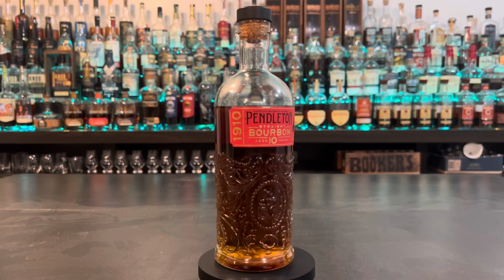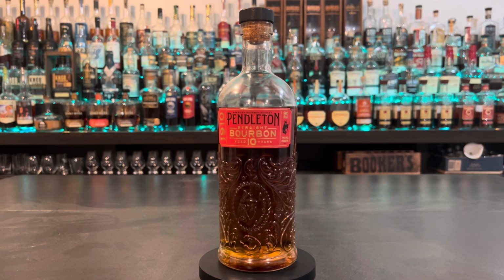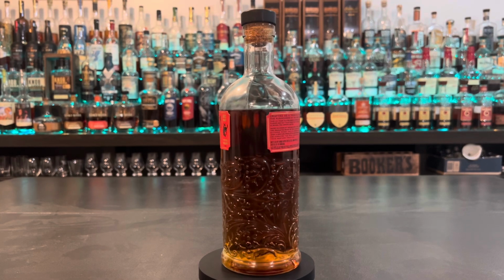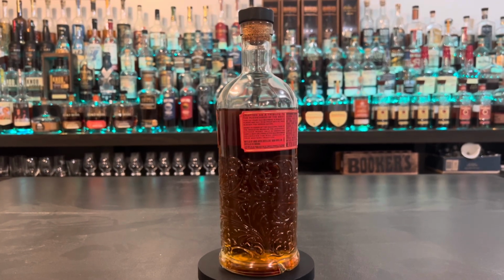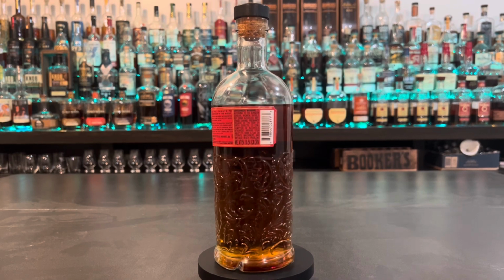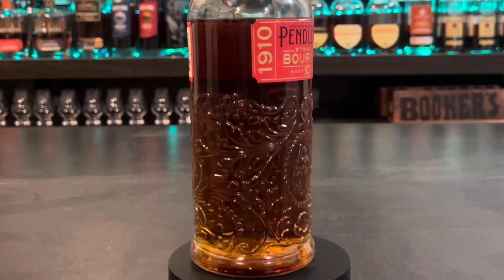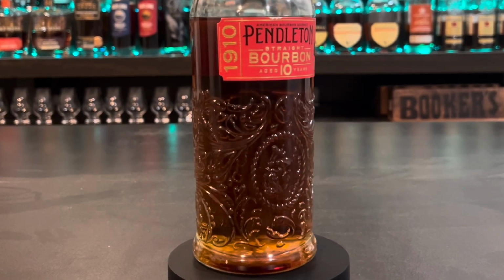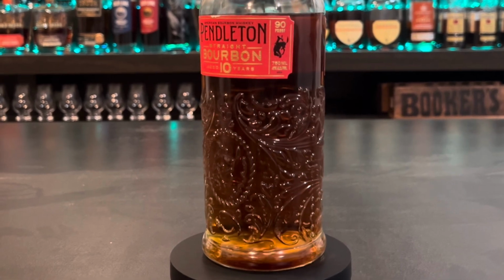Pendleton 1910 Straight Bourbon Whiskey/ Uncorking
Pendleton 1910 Straight Bourbon Whiskey/ Uncorking … another excellent addition to our collection… great nose and taste at an ok proof and great price… not very often can you find a 10 year whiskey at a price like this…. And this measures up…. Enjoy!!